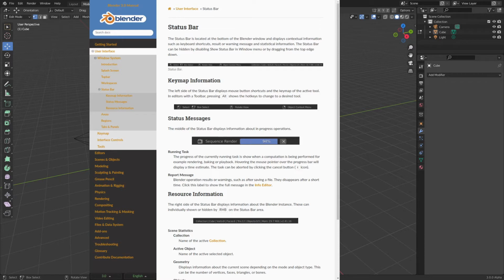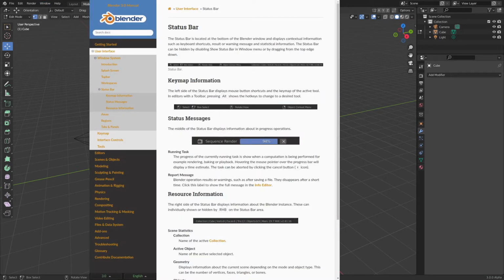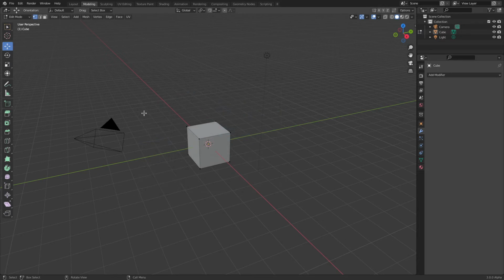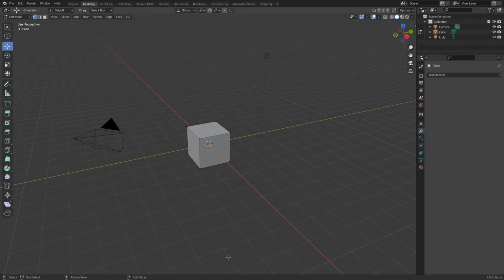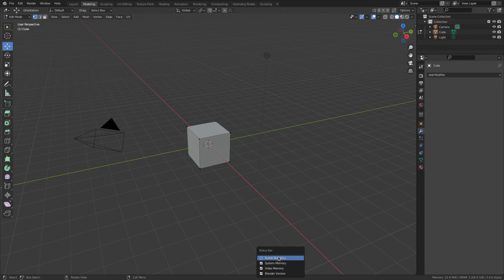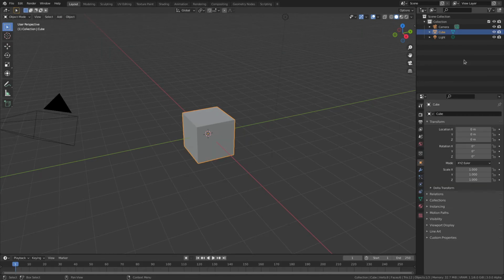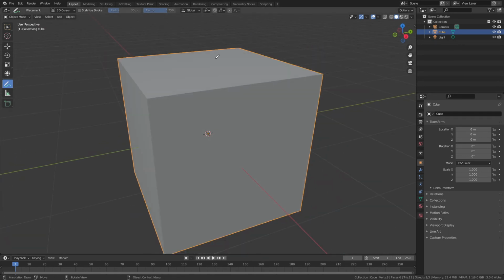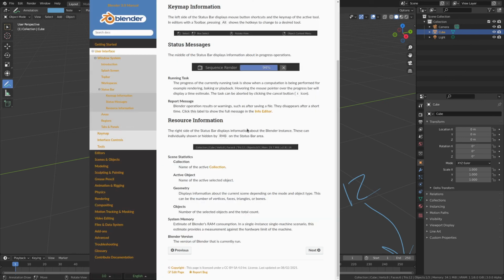Blender 3 Docwalk #17: User Interface » Status Bar